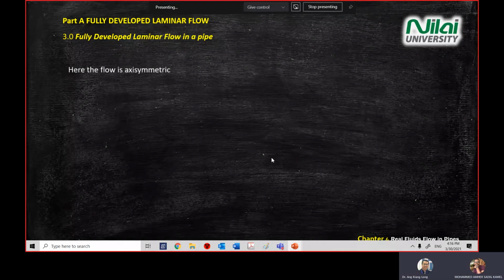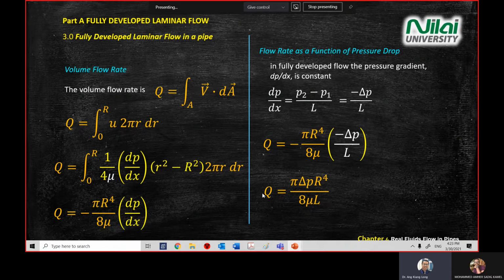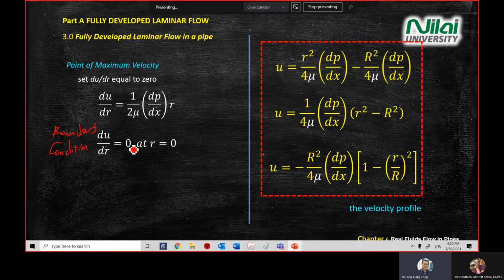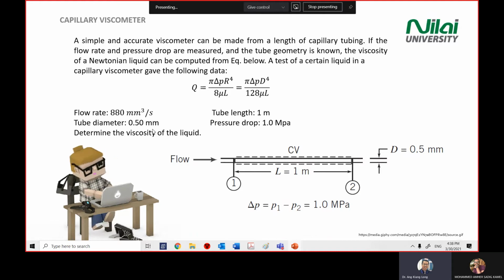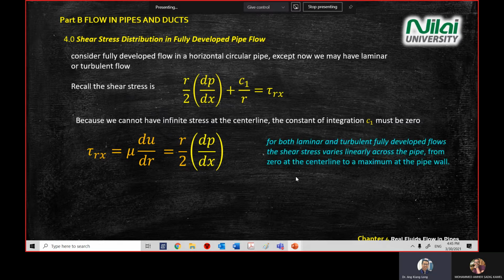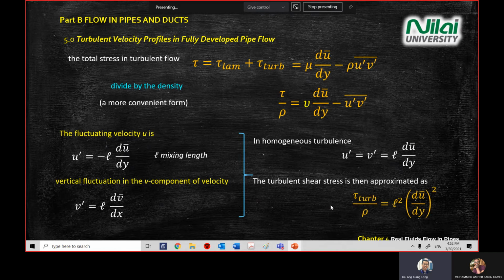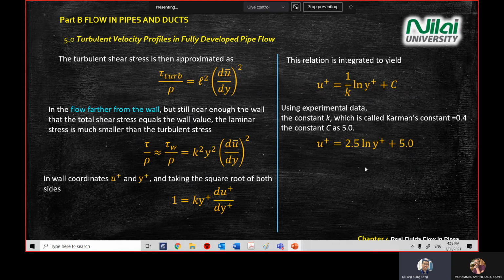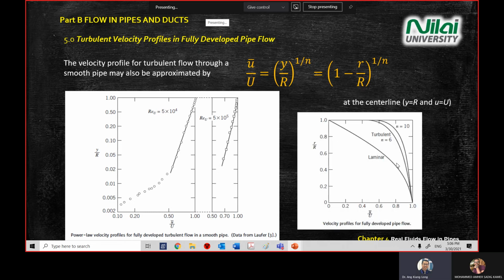Introduction to Fluid Mechanics Chapter 4d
3.0 Fully Developed Laminar Flow in a pipe
4.0 Shear Stress Distribution in Fully Developed Pipe Flow
5.0 Turbulent Velocity Profiles in Fully Developed Pipe Flow